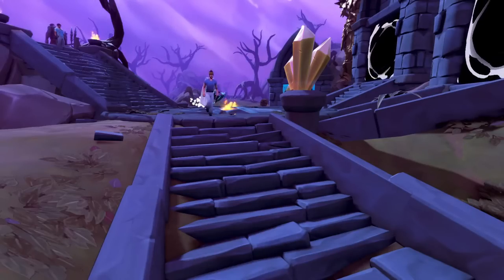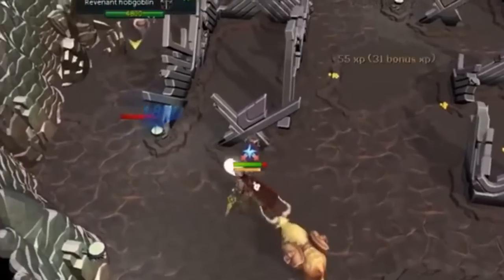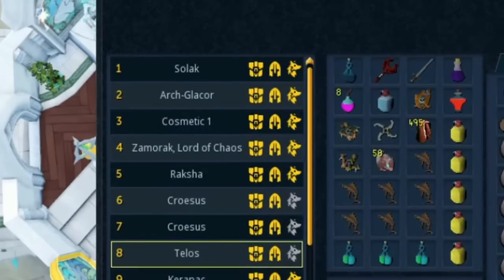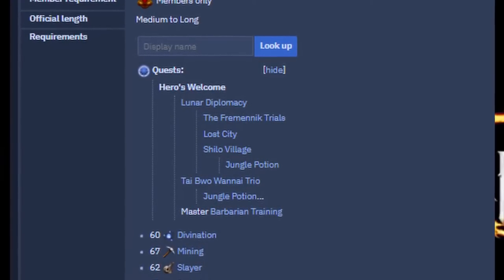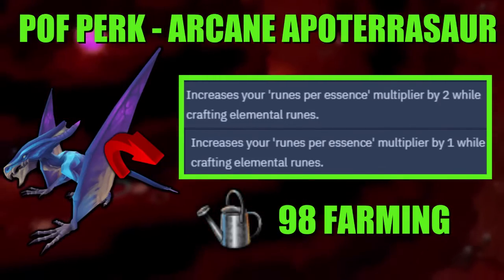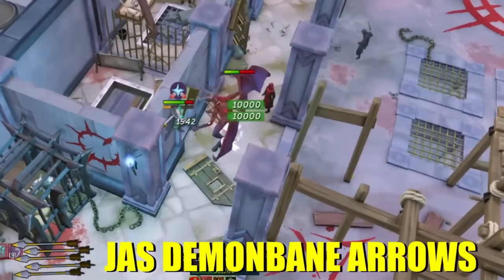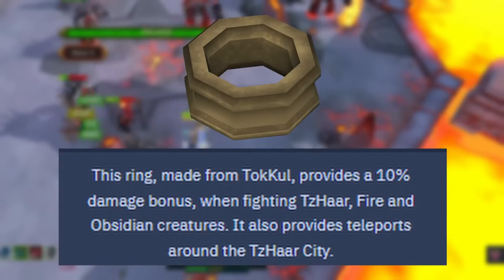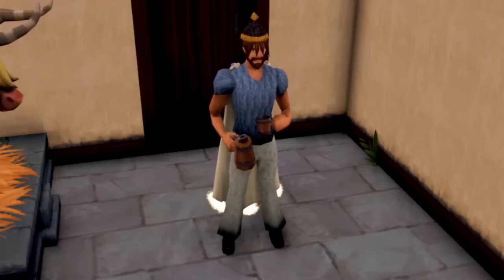Amazing "Niche" Unlocks You Should NOT Overlook In Runescape 3.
Amazing "Niche" Unlocks You Shouldn't Overlook In Runescape 3, these unlocks and items in Runescape 3 are very good in very specific places whether it be for skilling, money making or PvM.

0:00 About These Items
0:55 Salve Amulet (E)
1:45 GOTE + Fairy Ring
3:28 More Runes Quest Reward
4:30 Arcane Apoterrasaur
5:26 Jas Demonbane Arrows
6:27 Obsidian & Tokkulzo
8:28 Heated Tea Flask
9:15 Dagannoth Kings Buffs

CPU-Intel Core i7-9700K
AIO-ID Cooling Zoomflow 240X White
Motherboard- Asus Prime Z390 RGB
RAM-Corsair Vegneance RGB White 16GB
SSD-SK Hynix Gold 1TB M.2-2280 NVME
GPU-Zotac GeForce RTX 3060 AMP WHITE
Case-Corsair iCUE 465X White RGB MID
PSU-RMX 2018 850W 80+ Gold White
4K Monitor ASUS TUF 4K Monitor
1080P Monitor ACER
Keyboard Steel Series Apex 100 RGB
Mouse Razer Lancehead White RGB
Microphone Hyper X Quadcast
Microphone Boom Arm
Mousepad Steel Series Black
Editing Program Davinci Resolve Studio
Webcam Logitech C922x Pro Streaming